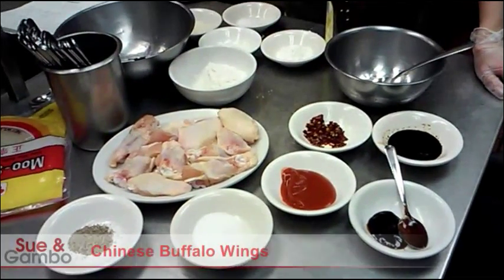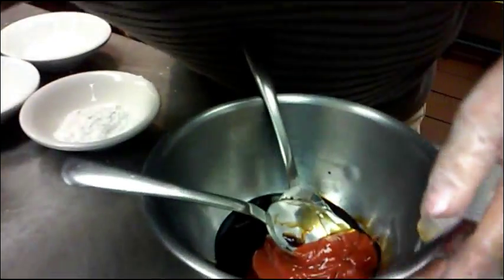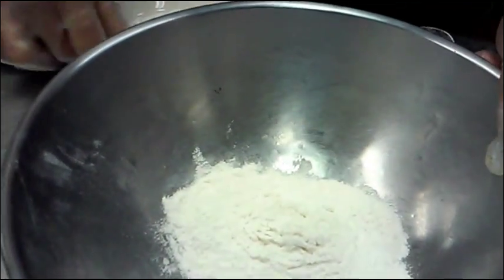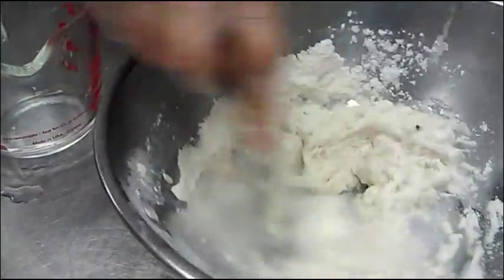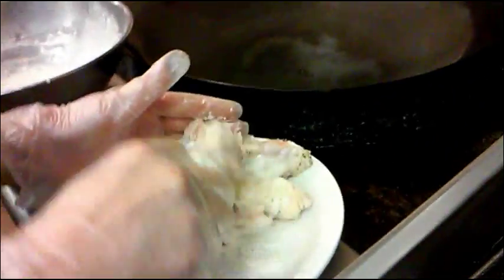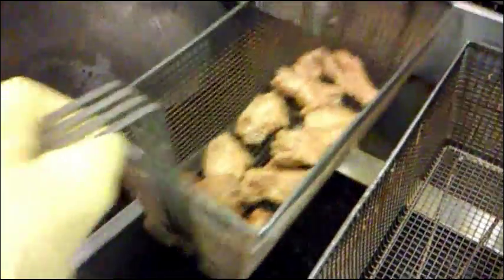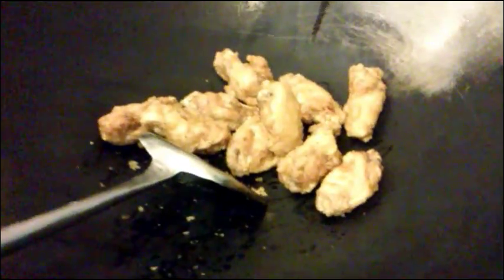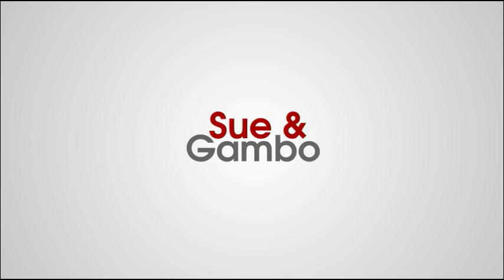Chinese Buffalo Wings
Learn How to Make Chinese Buffalo Chicken Wings